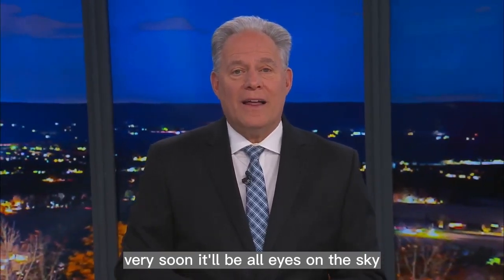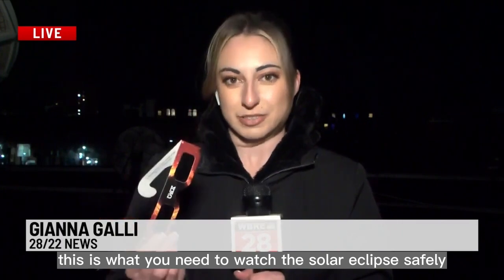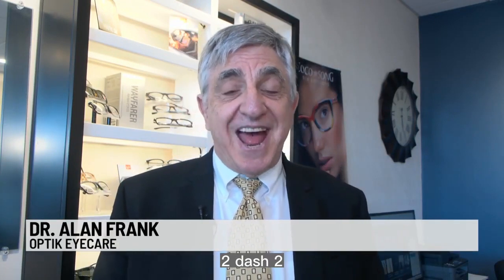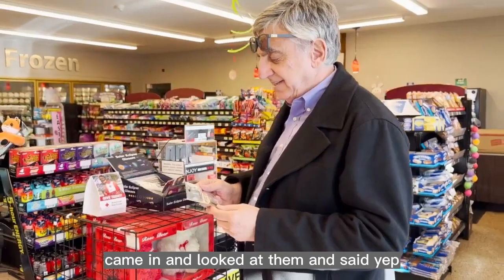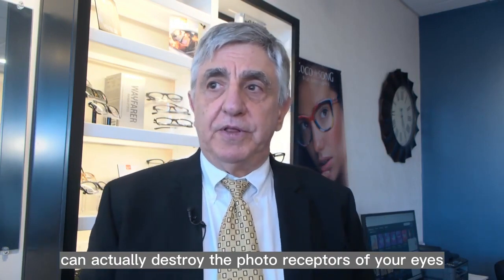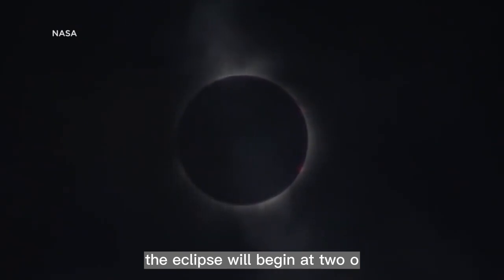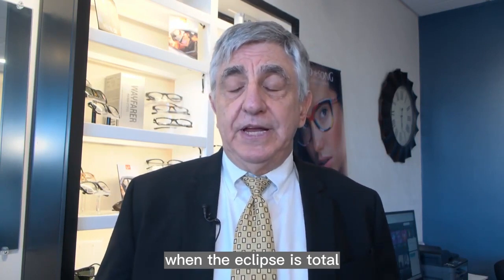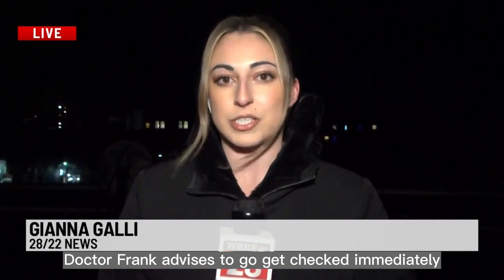Protecting your eyes when looking up at the sky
Local news  ⬇️⬇️⬇️

Ctto: PAHomepage.com

𝗦𝘁𝗲𝗽𝗵𝗮𝗻𝗶𝗲 𝗧𝗿𝗼𝗶𝗮𝗻𝗶
𝘙𝘦𝘢𝘭𝘵𝘰𝘳 𝘈𝘴𝘴𝘰𝘤𝘪𝘢𝘵𝘦 𝘉𝘳𝘰𝘬𝘦𝘳